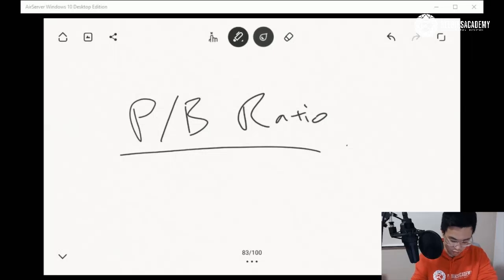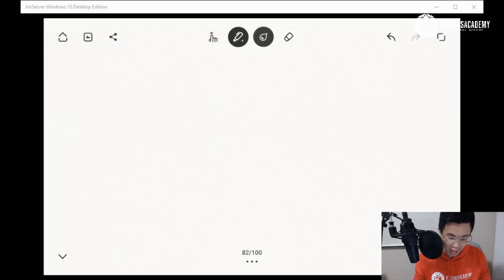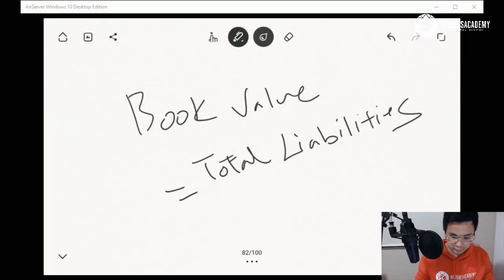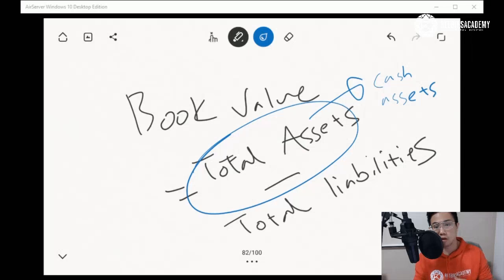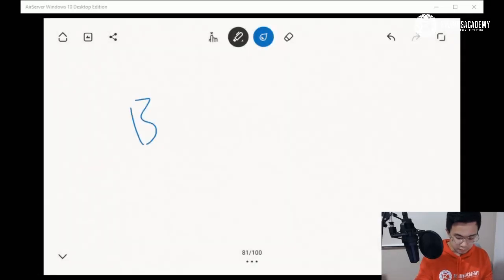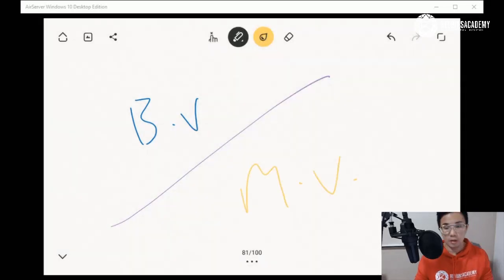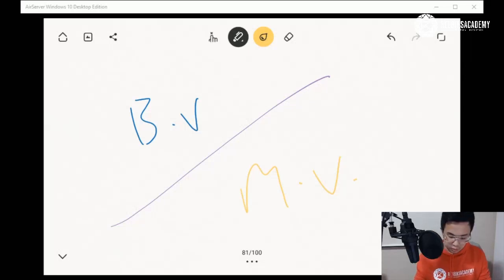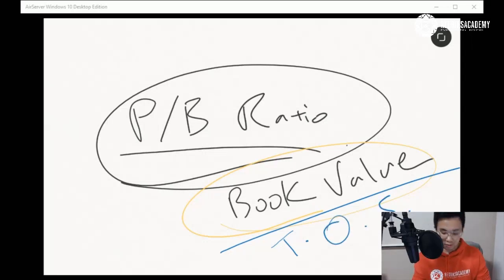Stocks for Beginners - Price to Book Ratio Explained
Stocks for Beginners — when to use it, when NOT to use it, and how it really works.

Stocks for Beginners - Stocks Analysis is not what you perceive.

If you are a beginner in Stocks Trading
Here’s the deal:

1. You cannot rely on "rumours" or "insider tips" for stocks analysis and stocks trading.You will fail most of the time. Think about why an "insider" tip will get to you in the first place.

2. You cannot follow the herd in Stocks Analysis.The herd will kill you. Please do your own stocks analysis and invest/trade like it's you making the decision.

3. There is no holy grail in the stocks analysis process, it's a lot of tweaking, finding your style and discipline involved. There is no one size fits all approach for stocks analysis.